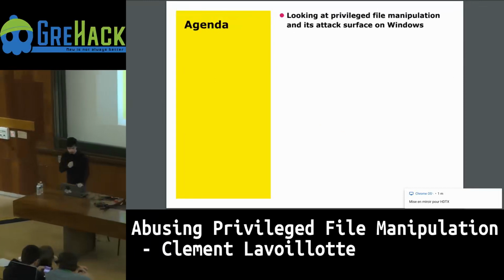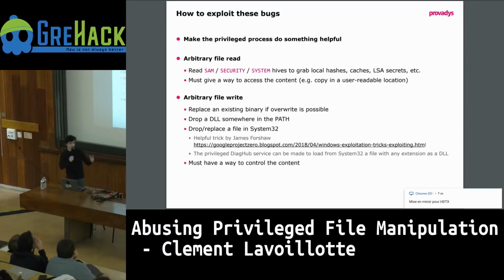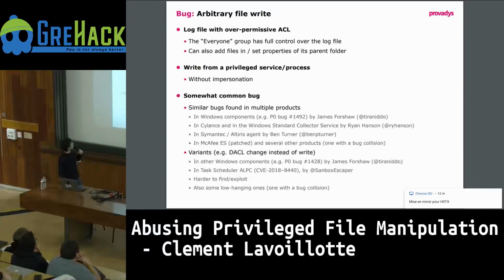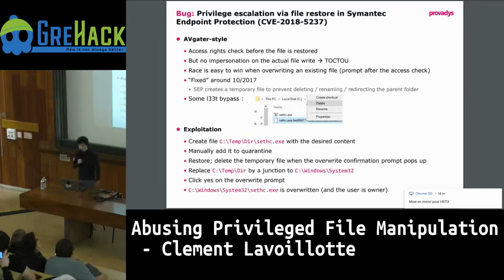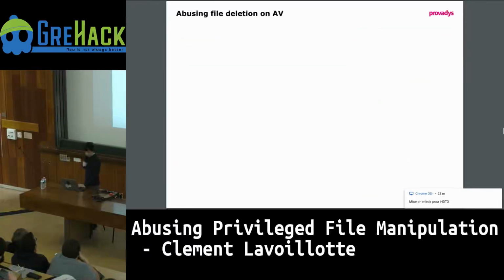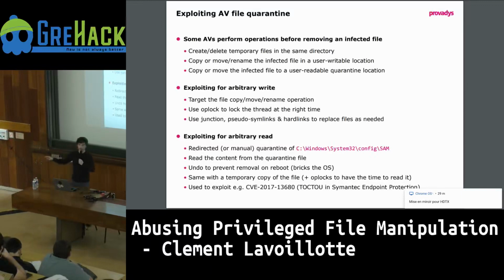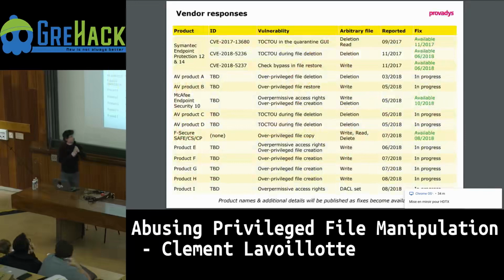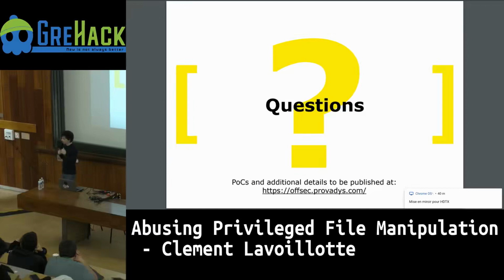Abusing Privileged File Manipulation Clement Lavoillotte